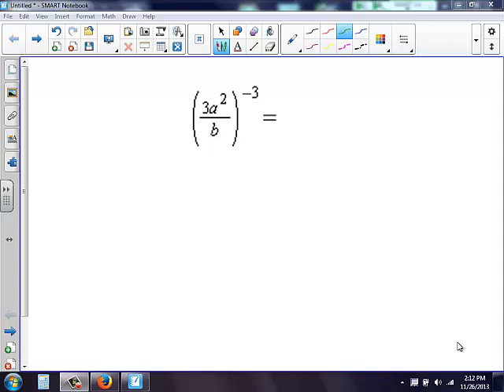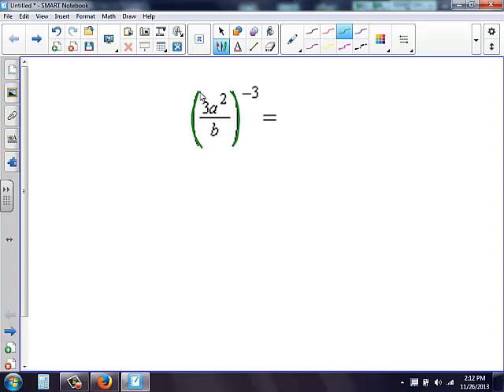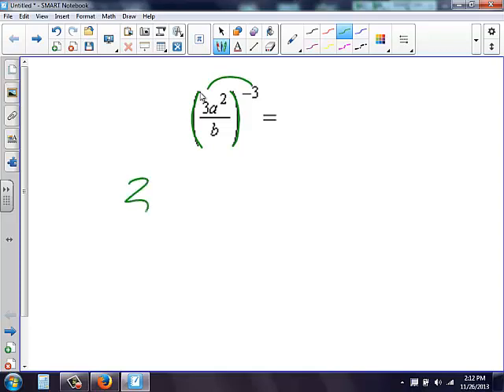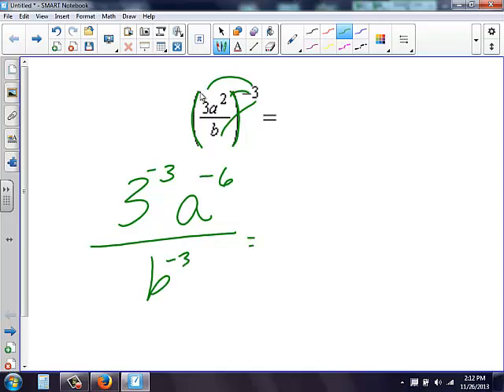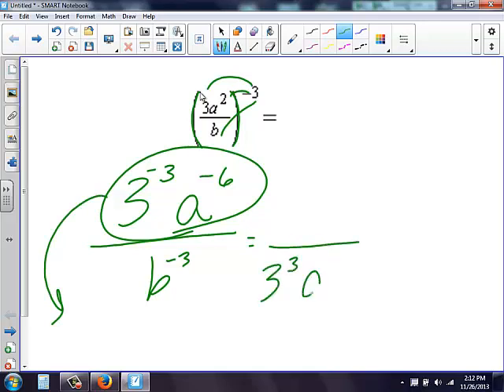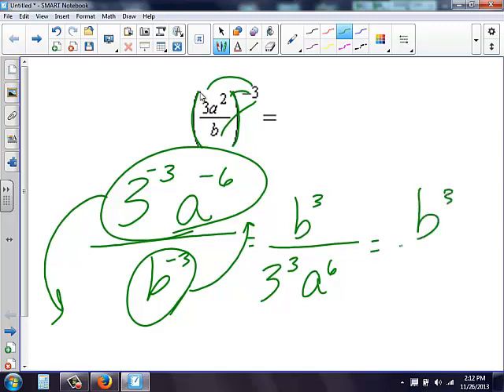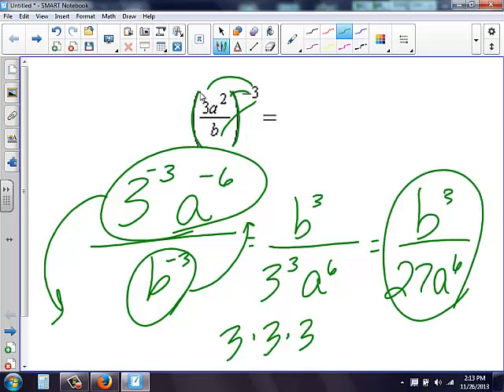Neg Exp & Scientific Notation- Neg Exp